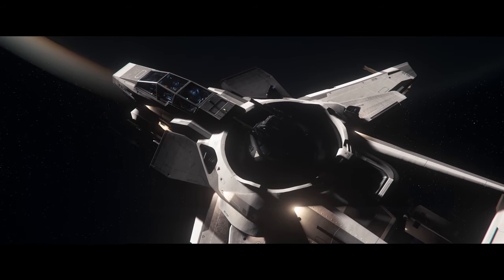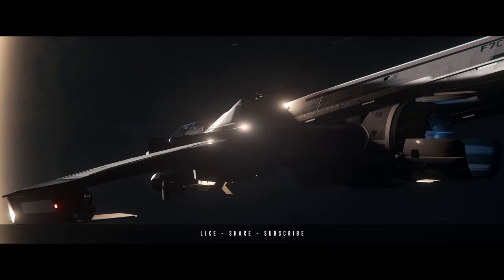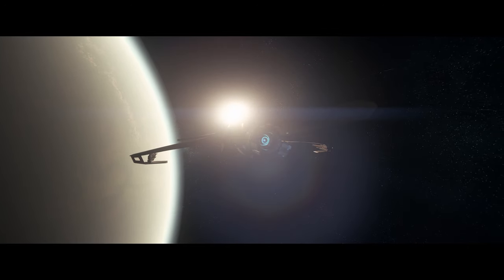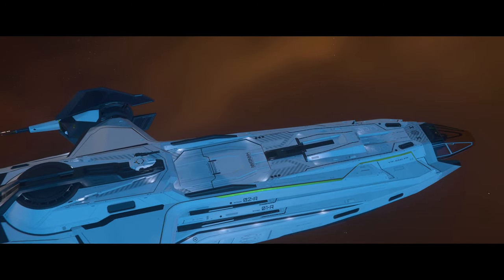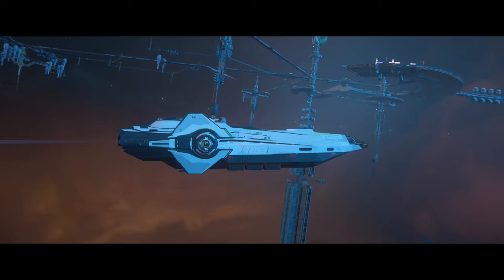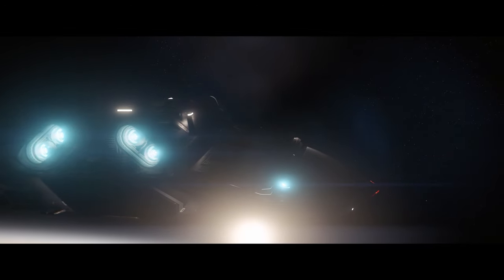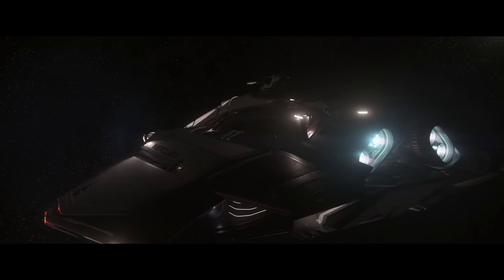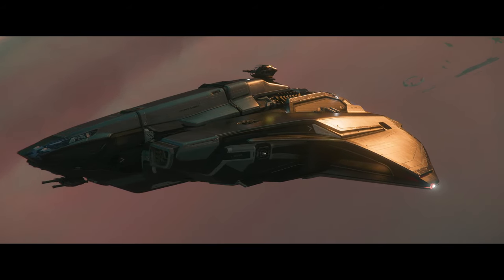New Star Citizen 3.23 Evocati Patch Just Dropped!